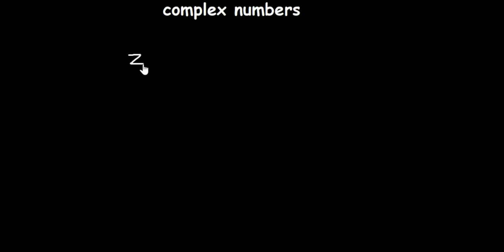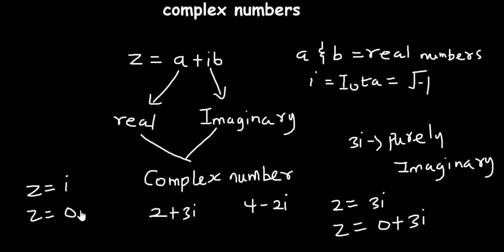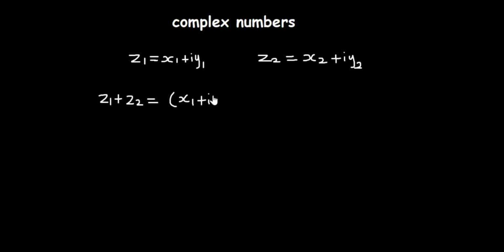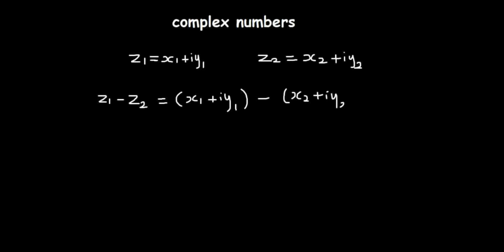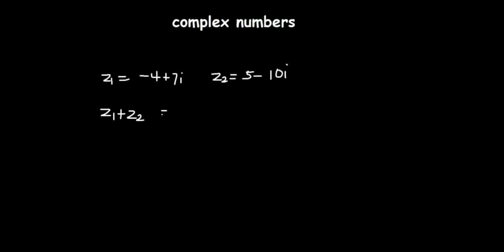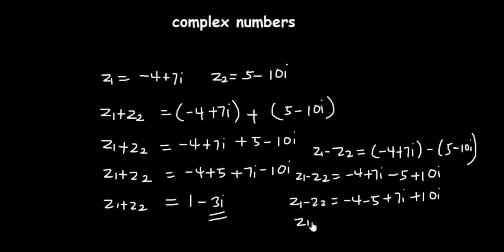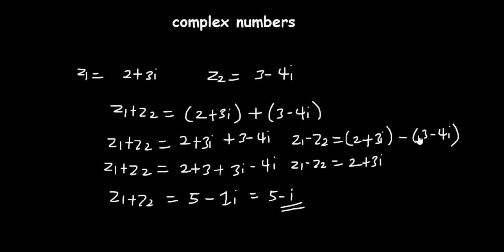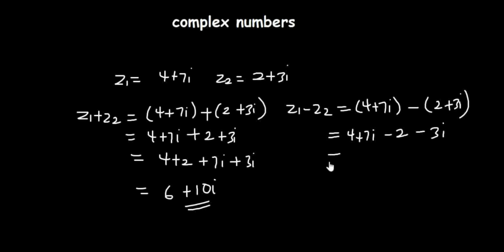Introduction To Complex Numbers(Algebra)